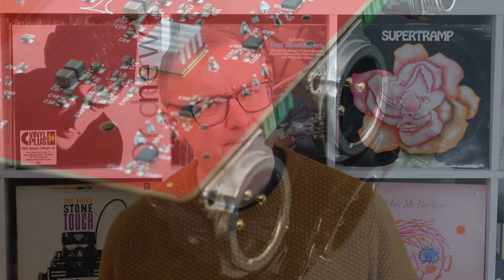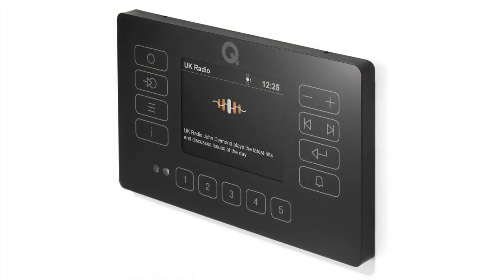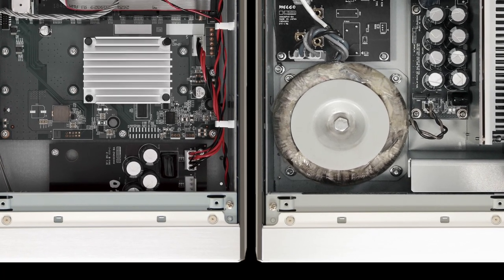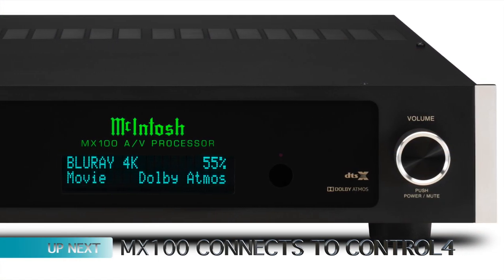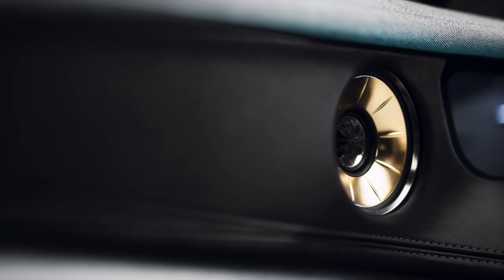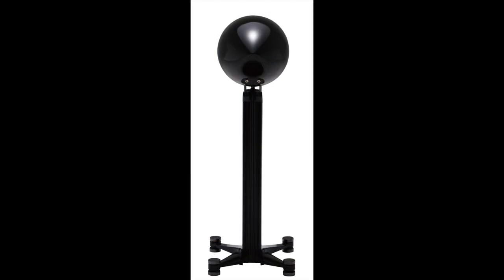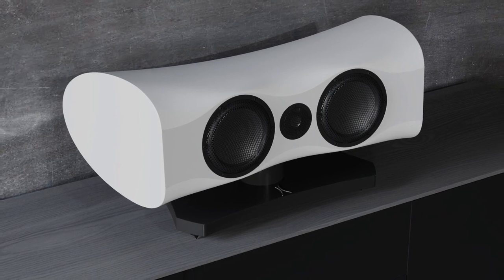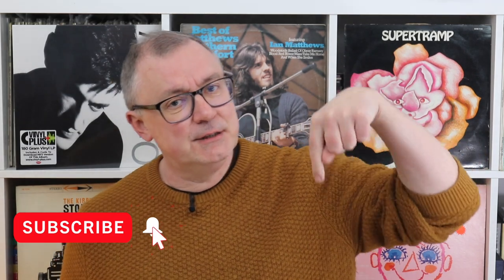HIFI NEWS 15 APRIL 2022.: FROM KEF, MELCO, ESTELON, TECHNICS, GOLD NOTE, ECLIPSE, ORCHARD & MORE!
Lots of news for you, this time around including speakers, DACs, Network accessories, turntables, behind-the-scenes videos and more!

VIDEO CONTENTS
00:00 - Intro
1:21 - Orchard
3:05 - Q Acoustics
5:23 - Melco
7:12 - Technics
9:55 - McIntosh
11:18 - KEF & Lotus
14:05 - Eclipse
15:46 - Estelon
18:10 - Gold Note
20:36 - Conclusion